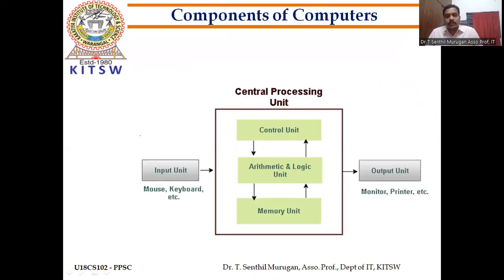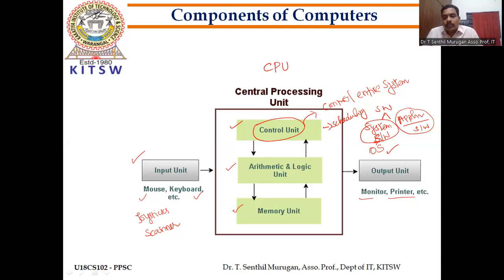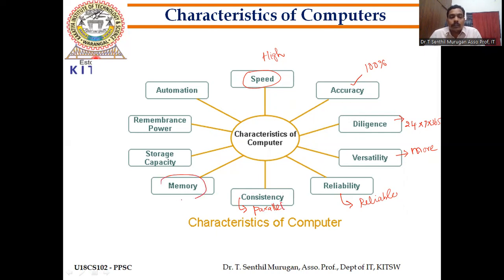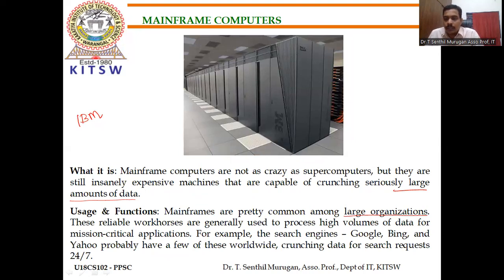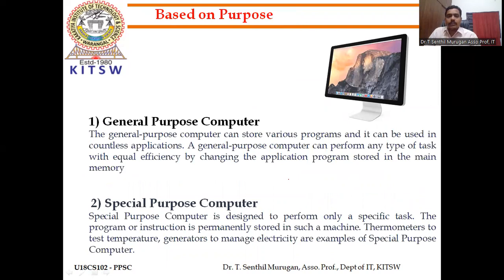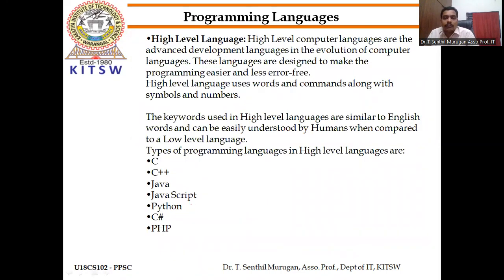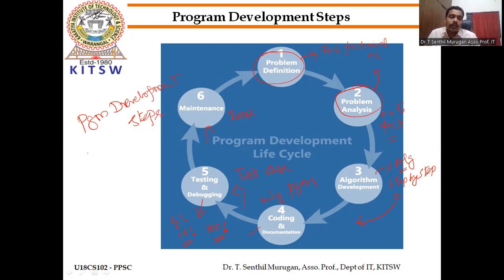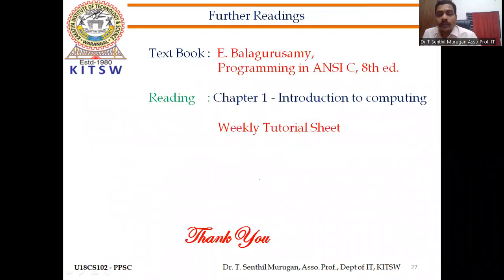Dr TSM CDT-01 PPSC - Components of computers